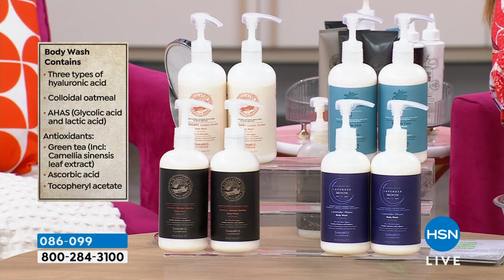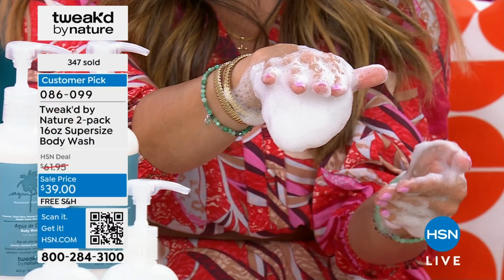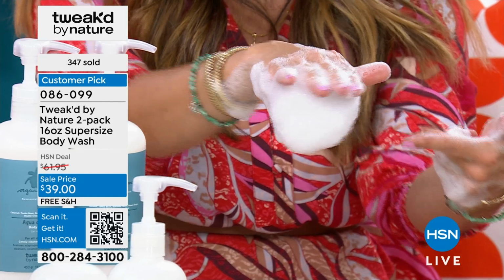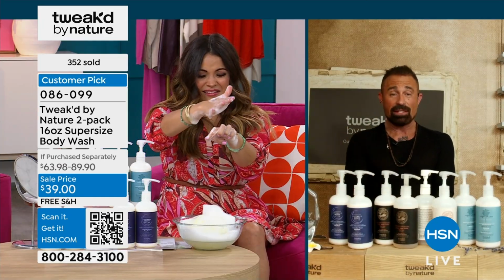Tweak'd by Nature 2pack Amber Vanilla Body Wash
With this set, you will receive two 16oz body washes with pumps in the original, signature scent, Amber Vanilla.

    (2) 16 oz. Amber Vanilla Body Wash
    (2) Dispensing Pumps

    Contains ceramides, glycerin as well as lots of other known moisturizing ingredients for temporarily softer feeling skin, temporarily plumps the appearance of skin and temporary instant moisturizing dry skin, with continued use
    Contains Certified Organic, Wild Harvested Dhatelo Seed Oil (INCI Prinsepia Utilis Seed Oil) from Himalayan Mountains, Nepal.)
    Contains Niacinamide, Hydrolyzed Collagen, Polyglutamic Acid, and Honey (INCI Mel)
    Contains three types of hyaluronic acid including Hyaluronic Acid, Sodium Hyaluronate, and Hydrolyzed Hyaluronic Acid to temporarily hydrate and moisturize dry skin and plump the appearance of skin, with continued use
    Temporarily brightens the look of skin, temporarily improves the look of fine lines and wrinkles, temporarily reduces the look of rough skin, temporarily brightens the look of uneven skin tone, and temporarily improves the look of skin texture with continued use, thanks to known exfoliating ingredients including Colloidal Oatmeal and AHAS (Glycolic Acid and Lactic Acid)

Fragrance Notes

    Toasted Vanilla Waffle, Almond Nice Cream with a hint of honey.